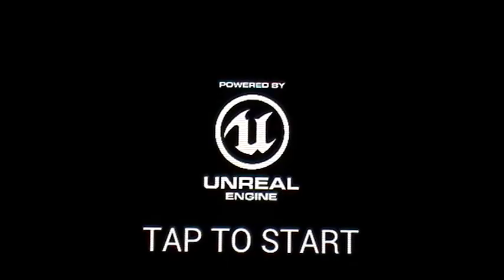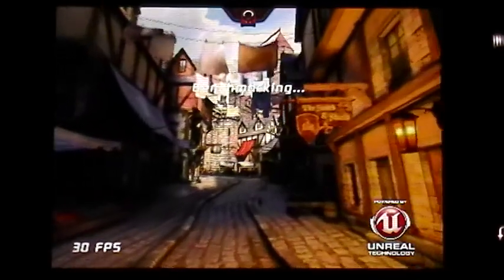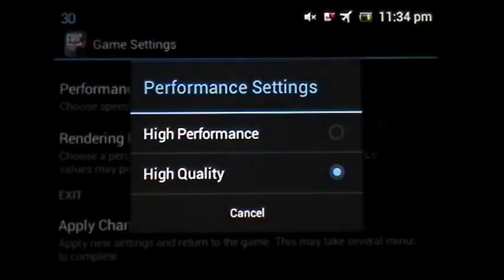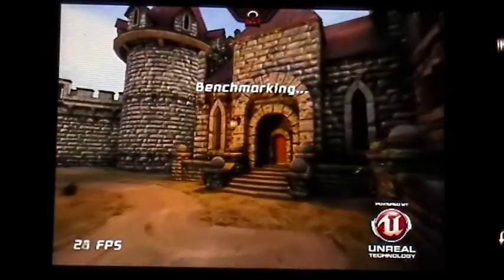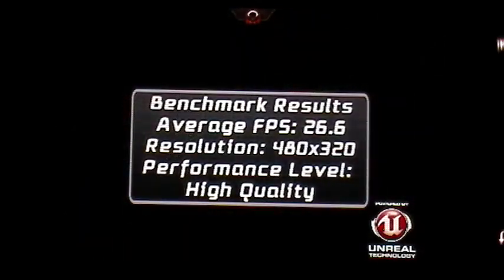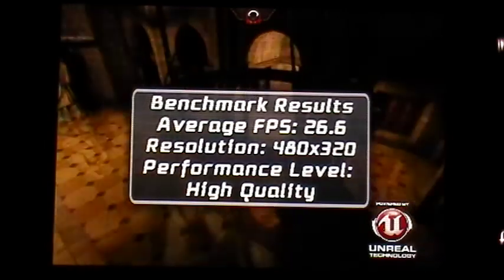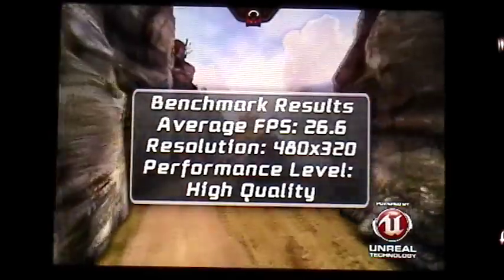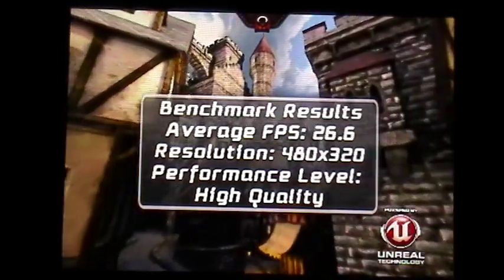epic cicadel on the Sony Ericsson Xperia mini pro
On the sk17a